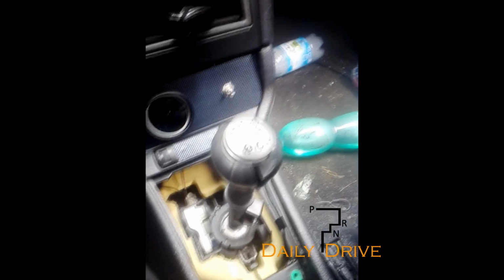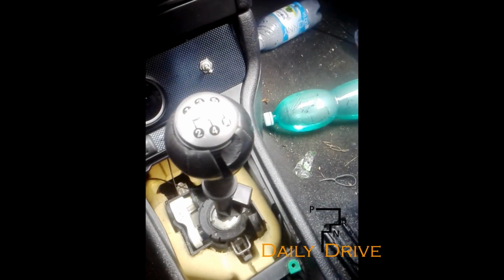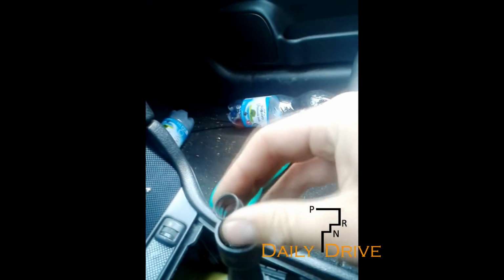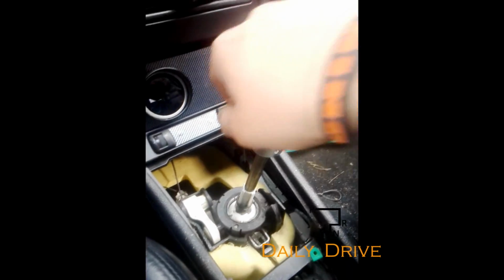How To: Opel/Vauxhall Astra G - Gear Shift knob replacement